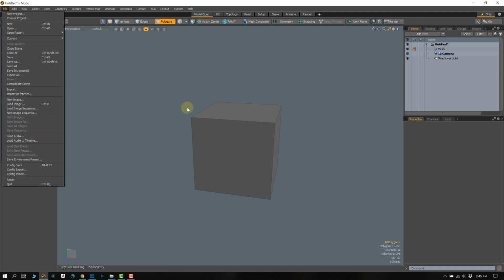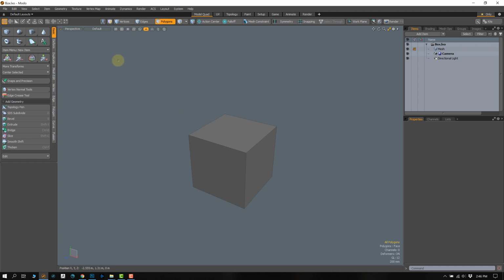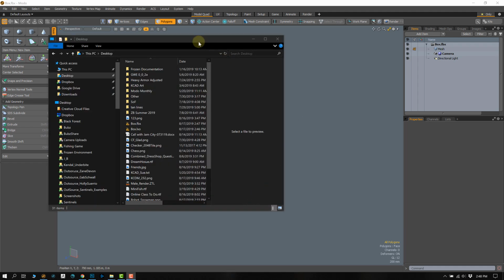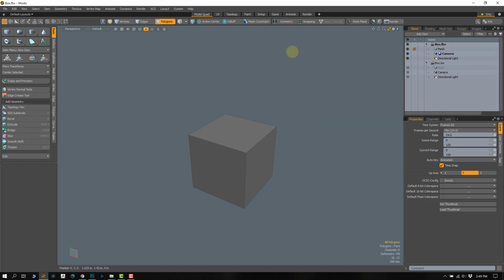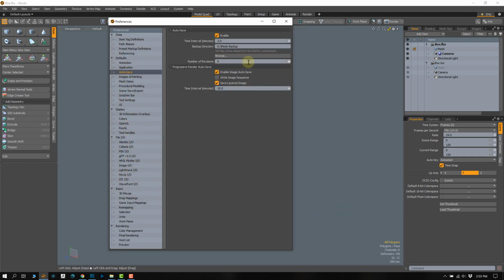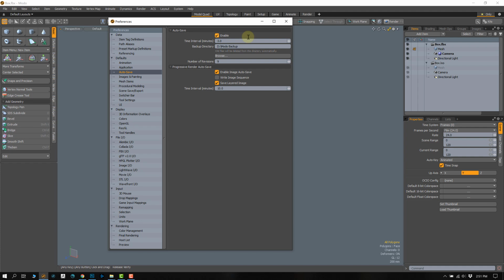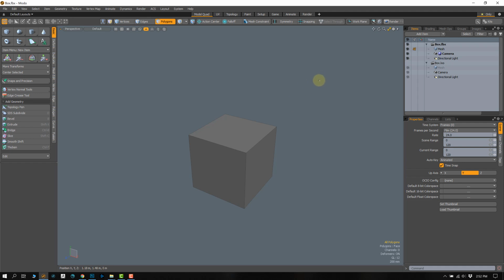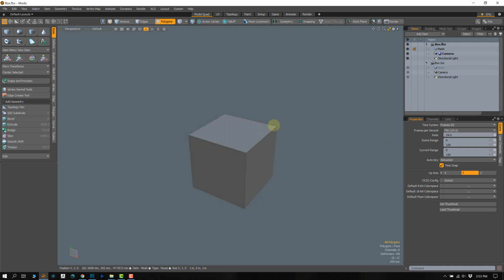Saving and Loading